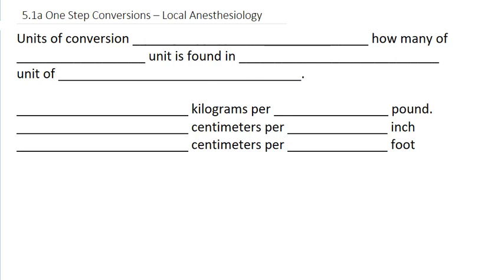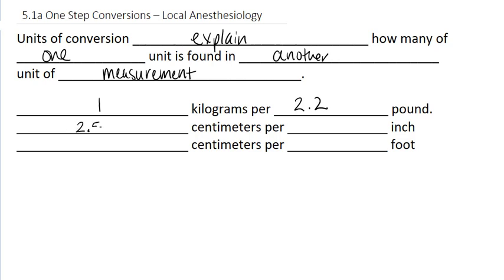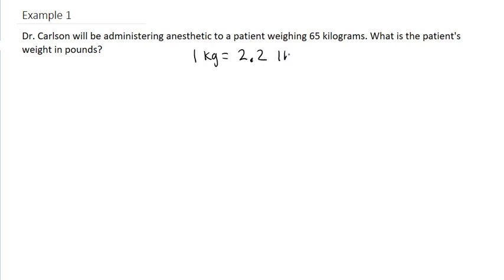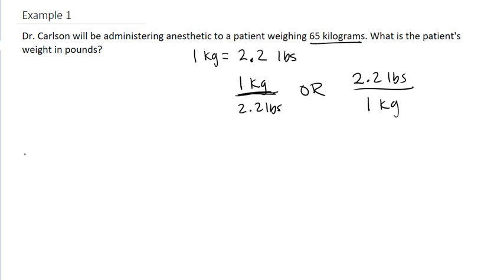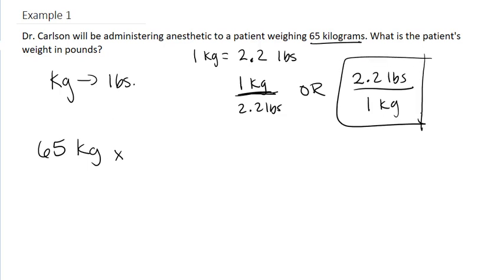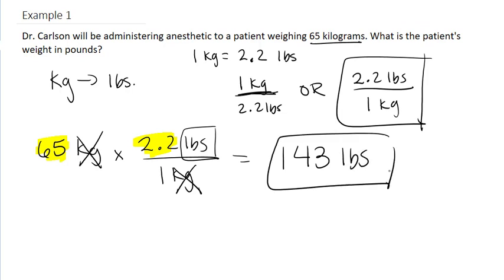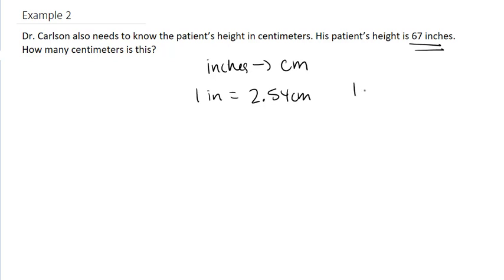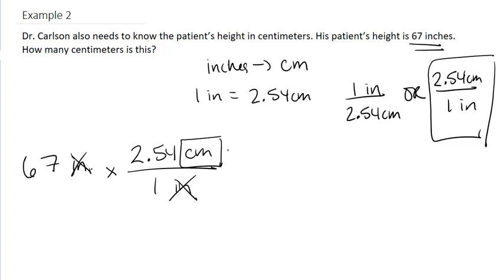MAP 117 MA Module 5.1a One Step Conversions